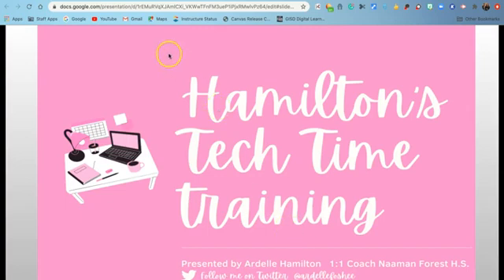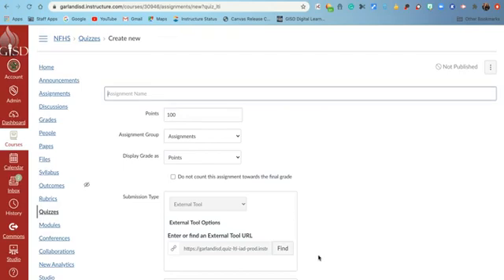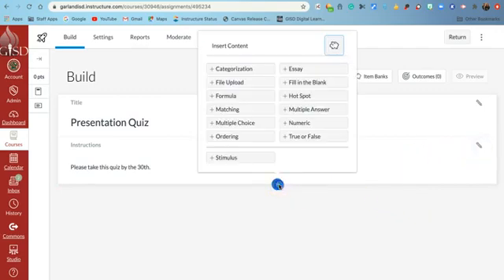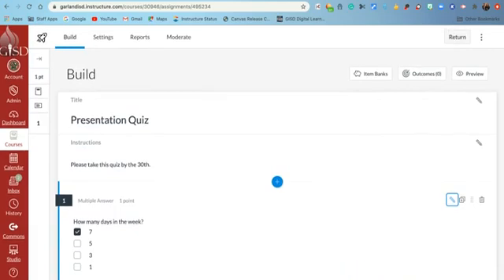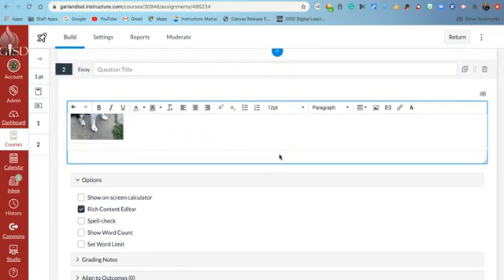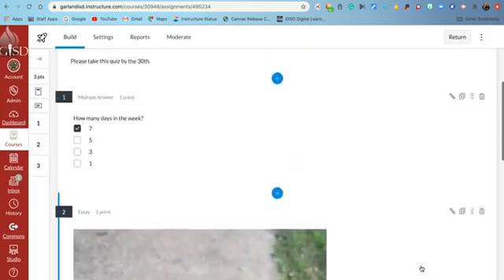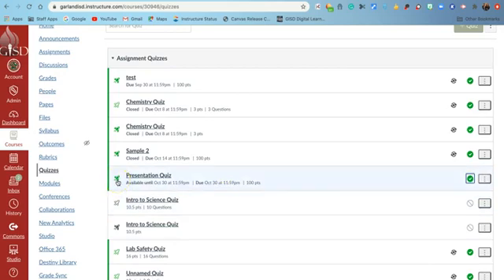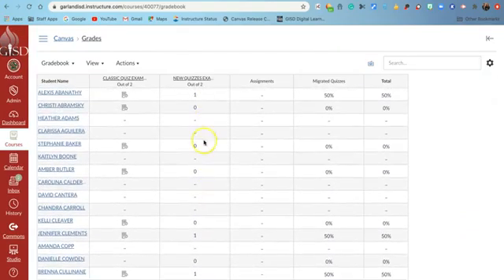How to create a New Quiz in Canvas